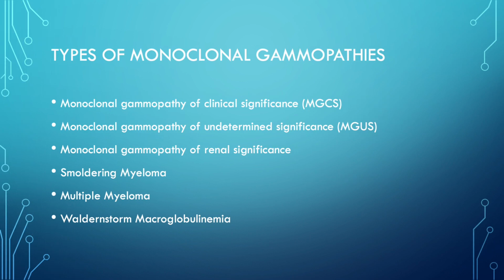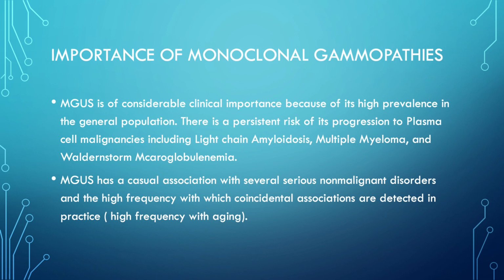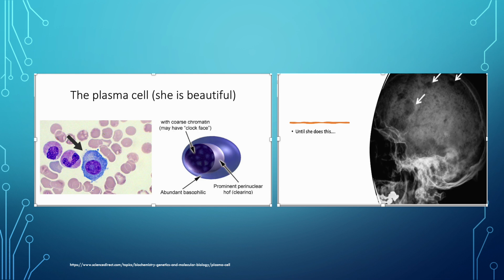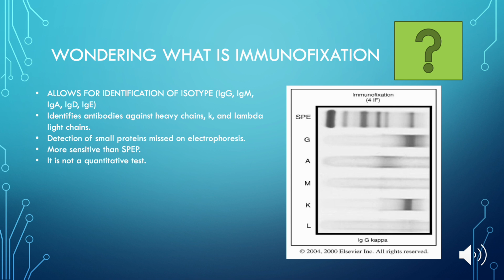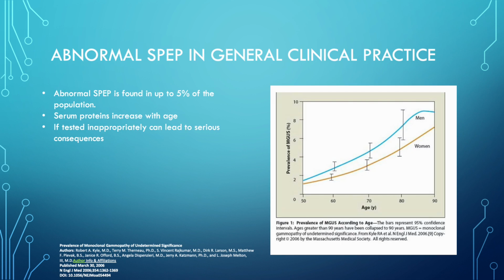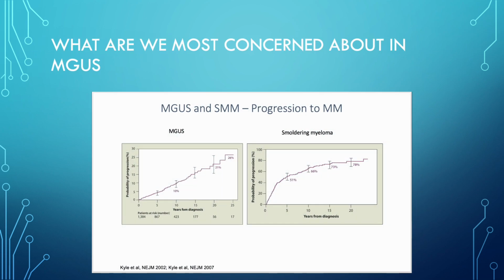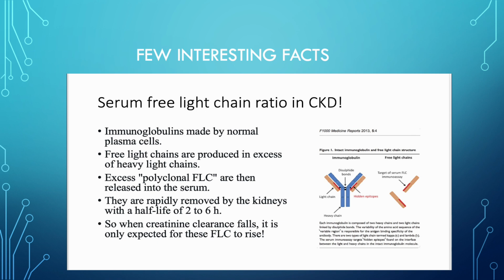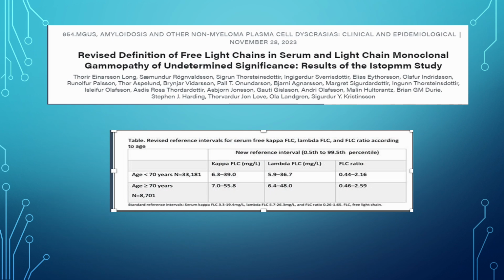Understanding Plasma Cell Dyscrasia's: A Clinical Guide